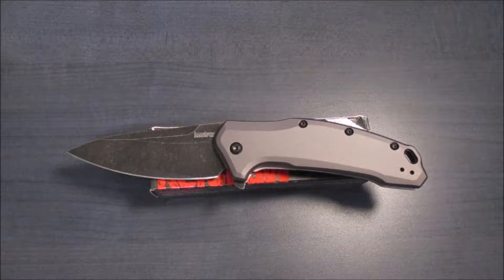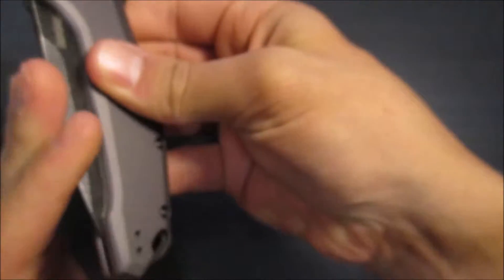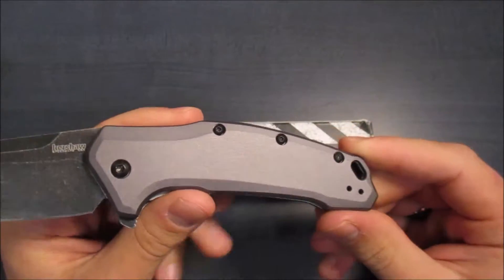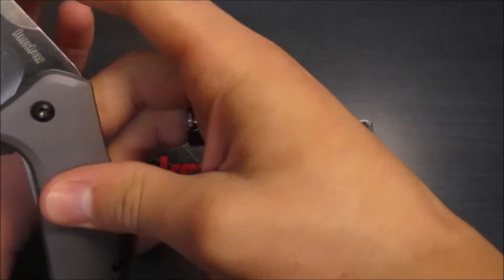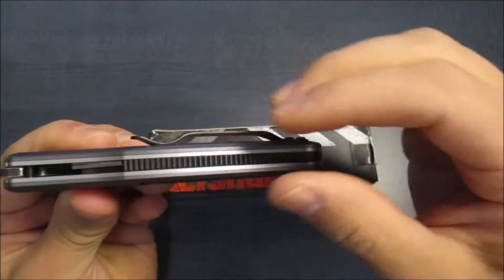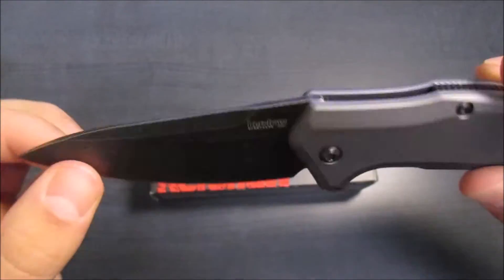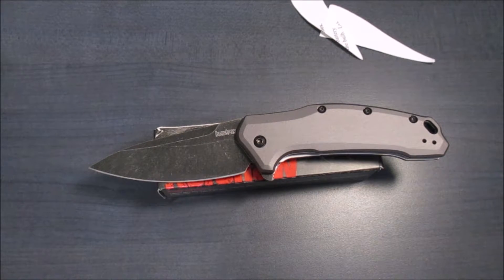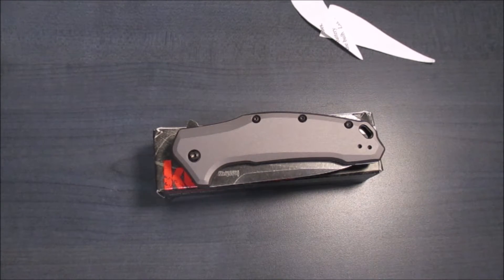Kershaw Link Review (First Impressions)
Today we take a look at another excellent offering from Kershaw. The link offers a fantastic construction with the aesthetics to match. Featuring the Speed Safe mechanism, this excellent knife fires hard and will get the job done.